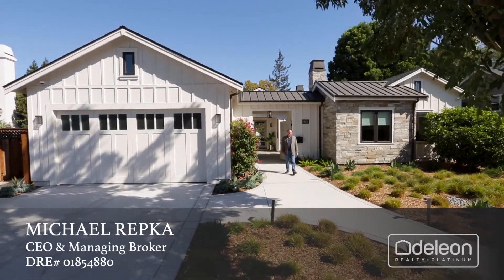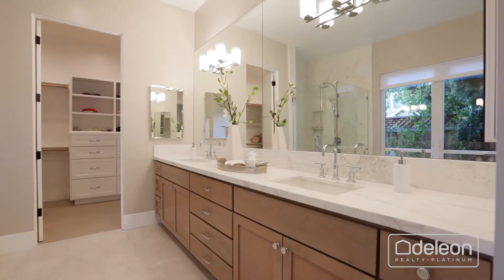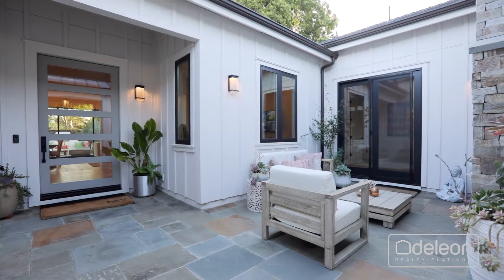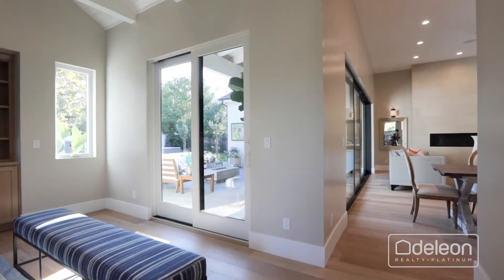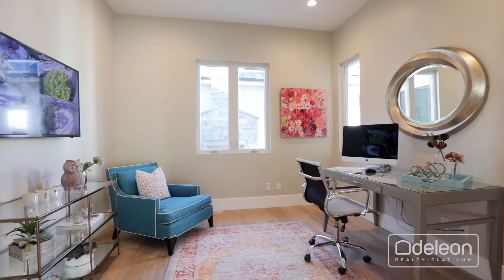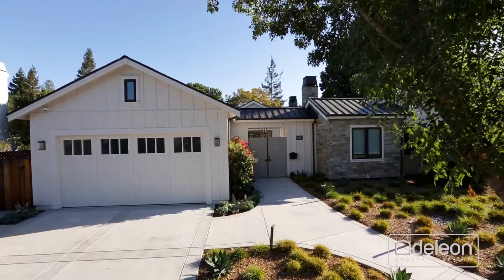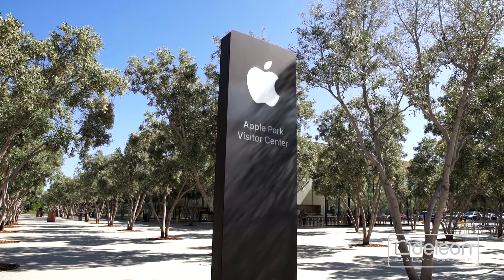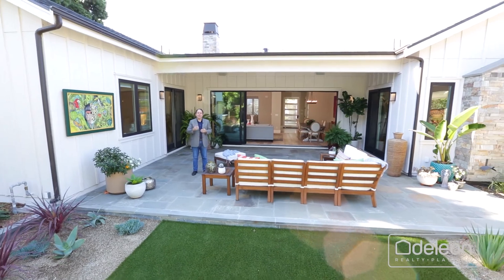2797 Ross Road, Palo Alto | DeLeon Realty Platinum Listings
BRIGHT, LUXURIOUS, WITH A MODERN FLOORPLAN
Recently completed in 2017, this incredible home offers top-of-the-line luxury, spectacular build quality, and a floorplan ideally suited for the modern family. Offering 4 bedrooms, 3.5 bathrooms, and nearly 3,300 square feet of living space, this stunning modern farmhouse-style home welcomes you with a fully enclosed, fireplace-centered outdoor living room, and inside, high, dramatic ceilings and excellent use of glass craft a bright, airy ambiance. White oak floors extend throughout expansive, open gathering spaces, including the living room with a linear fireplace, the quartz-appointed kitchen with Thermador appliances, and the family room with a wall of glass opening completely to the backyard for true indoor/outdoor living. Four spacious bedrooms include the inviting master suite with a spa-like bathroom plus access to the backyard. This home also boasts numerous smart features, including a security system and a touchpad-controlled Sonos sound system, as well as an office so you can work from home in style. Topping it all off is a location close to California Avenue, with easy access to Caltrain and commute routes, and served by excellent Palo Alto schools.